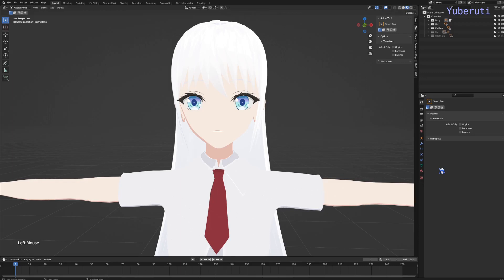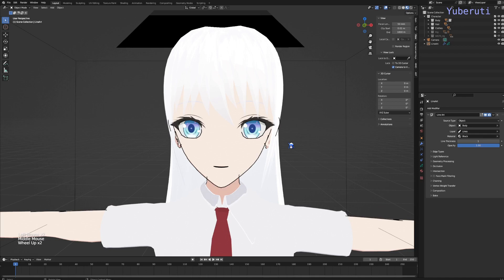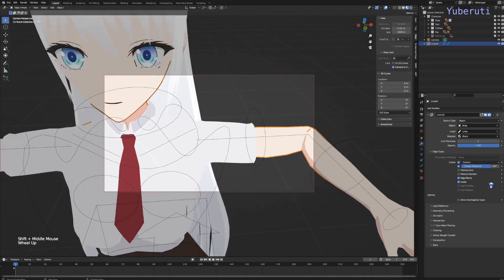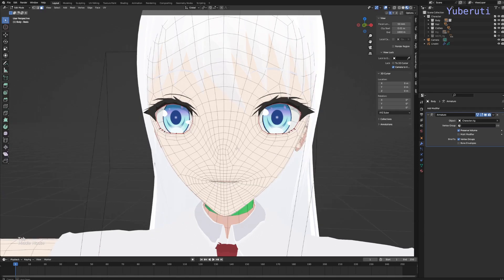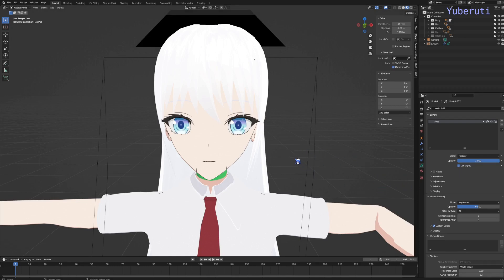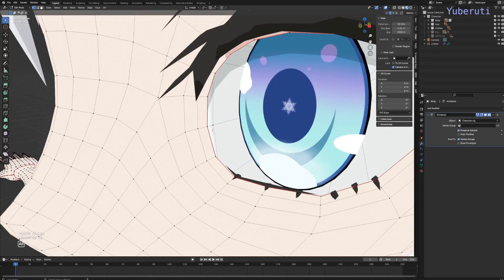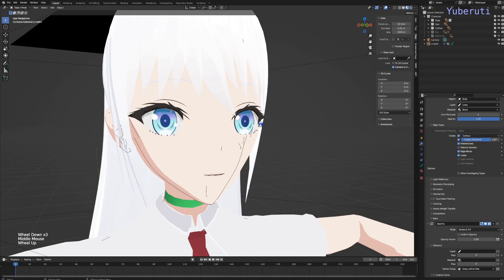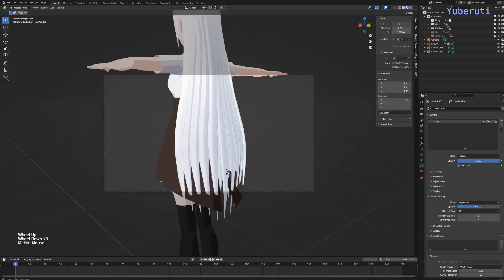How to create outline on anime character with line art modifier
This video show how to use grease pencil line art modifier to make outline for anime characters